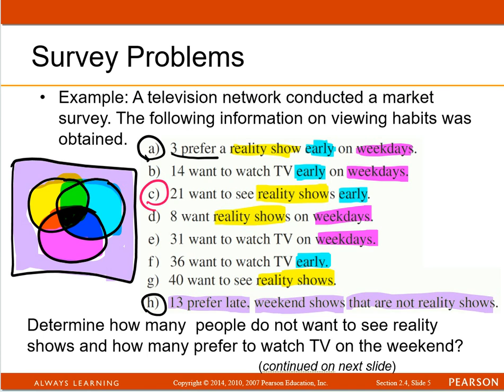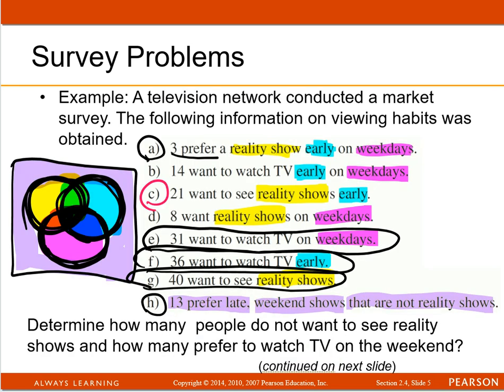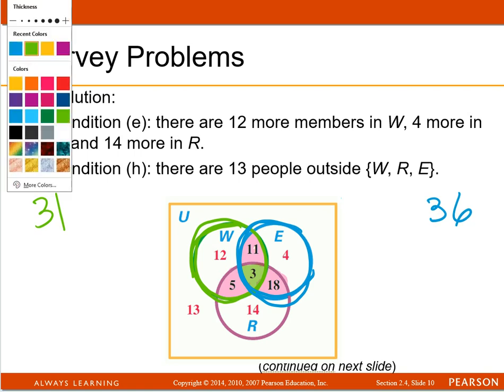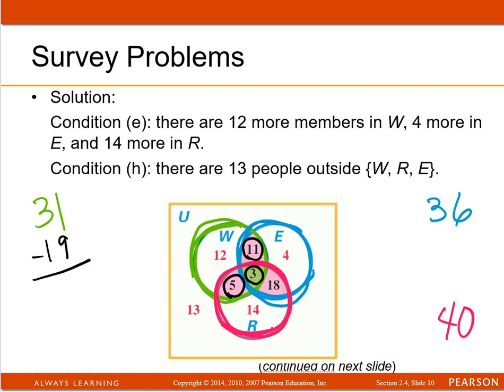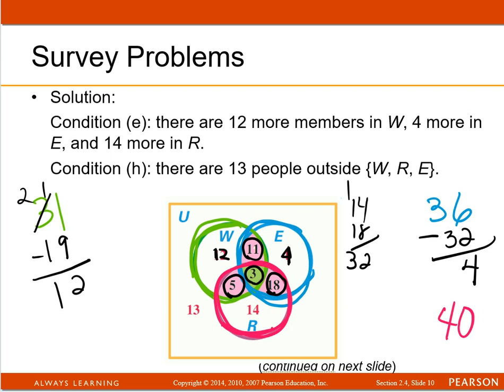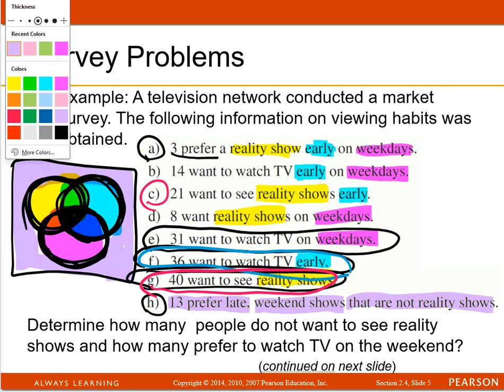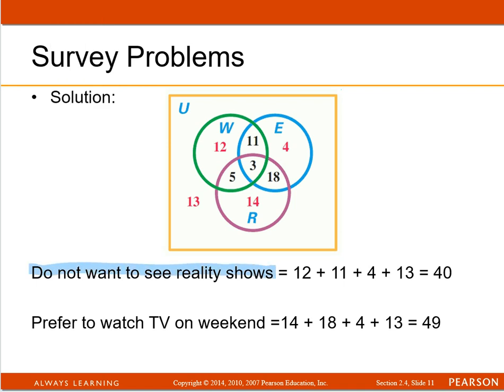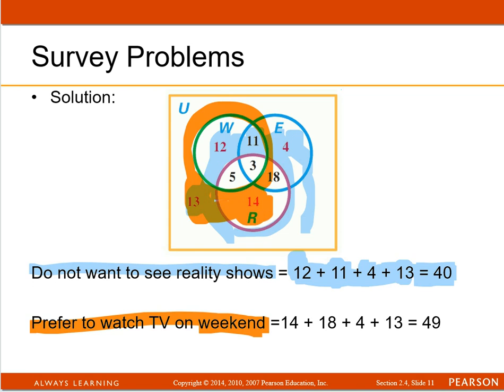M110 - Section 2.4 PowerPoint Lecture - Part 3